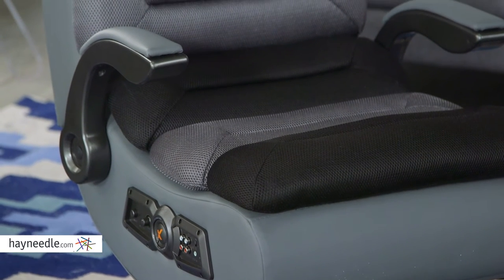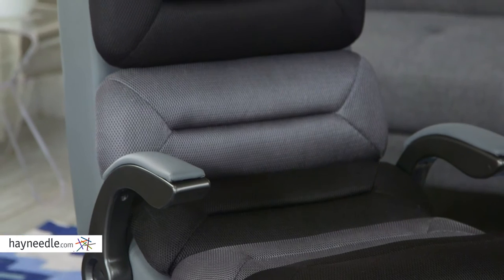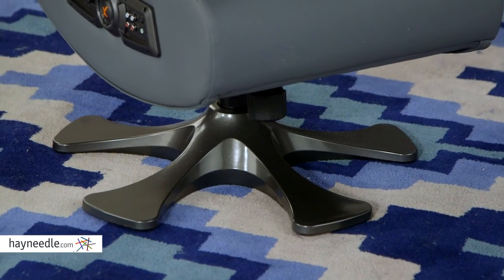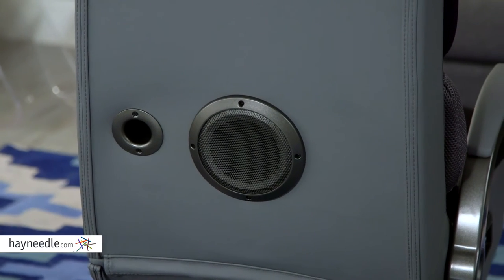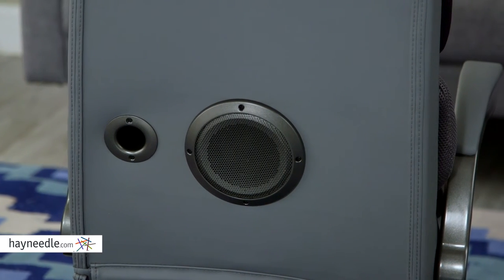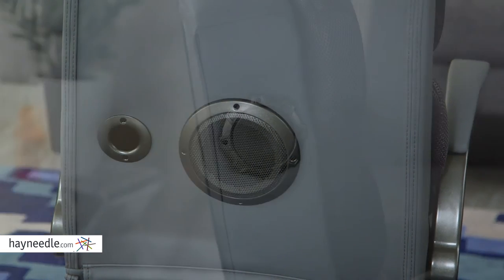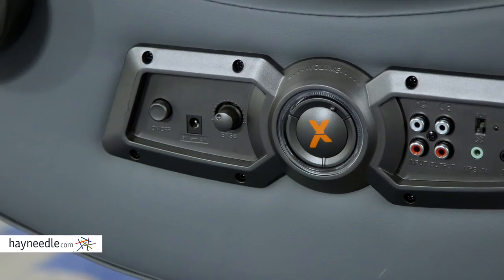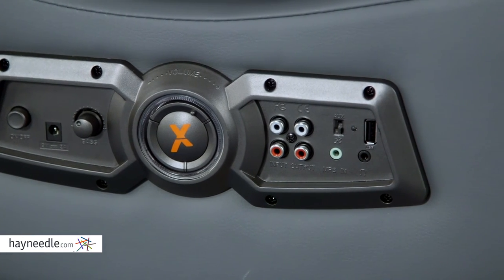Ace Bayou X Rocker Pro II 2.1 BT Wireless Video Game Pedestal Rocker - Product Review Video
For more details or to shop this Ace Bayou video game rocker visit Hayneedle

To view our full assortment of video game chairs, visit Hayneedle